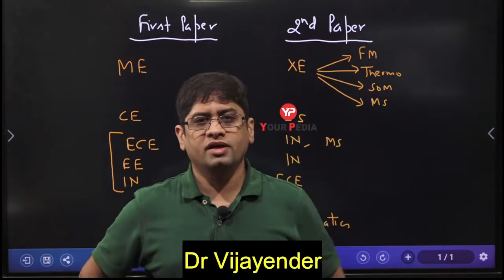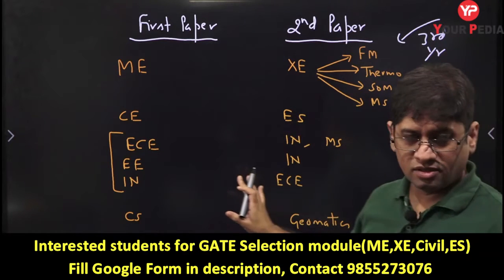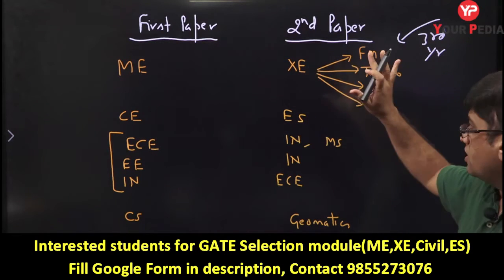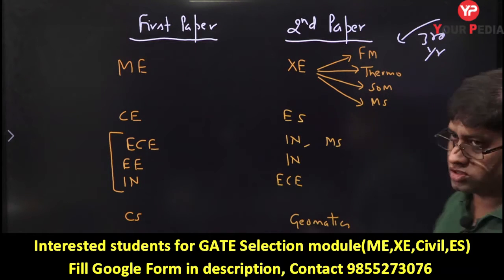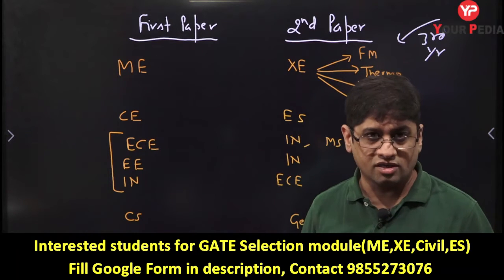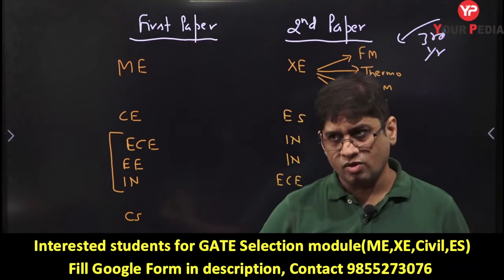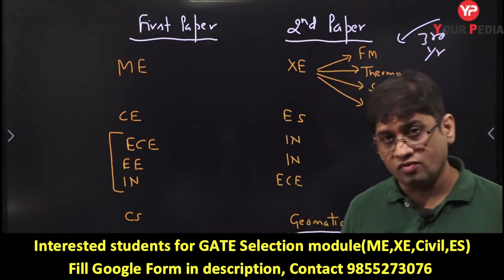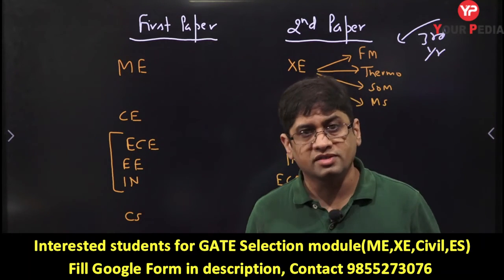What two combinations of papers are best for writing GATE 2022 Exam | Make the right choice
Interested students for GATE Selection Module for Mechanical, XE, CIVIL & Environmental Science & Engineering for GATE 2022-23 fill up the google form below.

In this Video, Dr Vijayender is telling that what is the best combination of two papers to write GATE 2022. One should make the right choice before appearing for GATE 2022 Exam. One should write GATE 2022 with two papers i.e. one main paper & other XE or ES . Writing GATE 2022 with XE and ES paper as syllabus is less so that one can take admission in IITs, DOMS, IISc Management courses and NITIE bombay where placement is good. Other options for second paper are : IN, ECE, Geomatics.
Watch this Video till end and listen to the options told by Dr Vijayender for students writing GATE 2022 with two papers.

The Graduate Aptitude Test in Engineering (GATE) is an examination that tests the  understanding of various undergraduate subjects in engineering and science for admission into the Masters (MS/ MTech) , PhD, Direct PhD program and recruitment by some Public Sector Companies. GATE 2022 is conducted by the Indian Institute of Technology Kharagpur and six other Indian Institutes of Technology at Mumbai, Delhi, Guwahati, Kanpur, Chennai, Roorkee & Indian Institute of Science at Bengaluru on behalf of the National Coordination Board – GATE, The Department of Higher Education, Ministry of Education (MoE), Government of India.

Admission into the Masters (MS/ MTech) through GATE 2022
Admission into PhD through GATE 2022
Admission into Direct PhD program through GATE 2022
MS
MTech
PhD
Direct PhD
GATE 2022 registration
how third year students prepare for GATE 2022
gate 2022 last date for registration
gate 2022 preparation strategy
second choice for writing GATE
GATE 2022 form filling last date